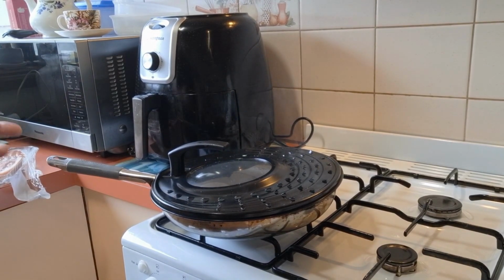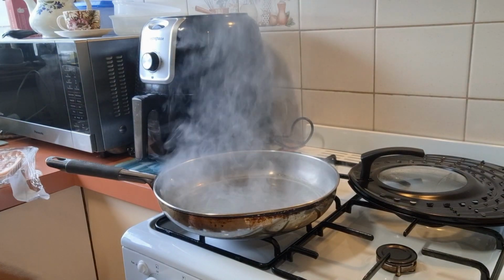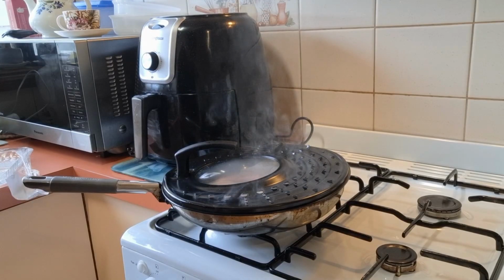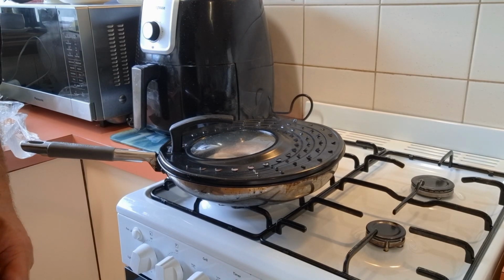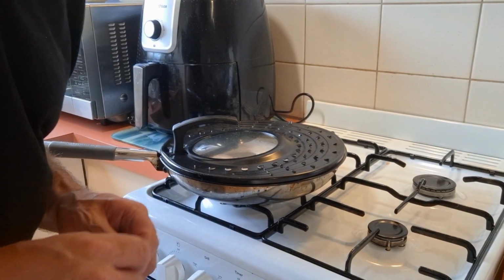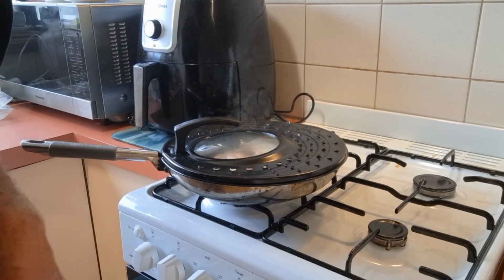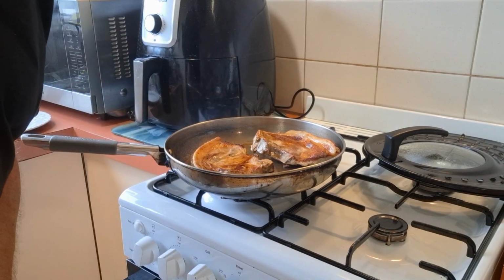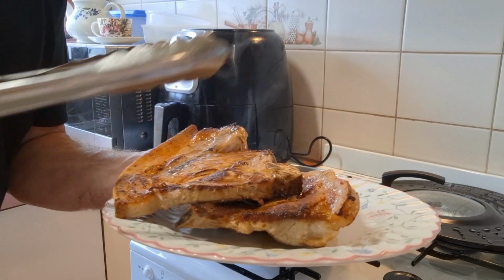Cooking Pork Chops In A Pan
Craving a juicy, flavorful pork chop? 🍽️ Join me as I show you how to cook the perfect pork chop in a pan! This easy-to-follow recipe is perfect for weeknight dinners or a special occasion.